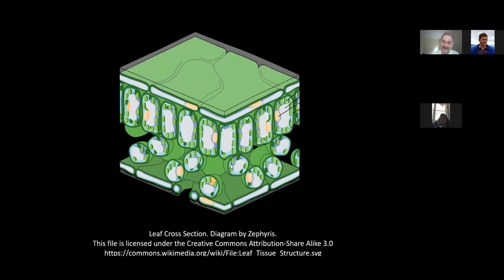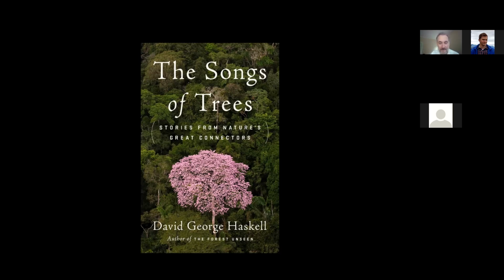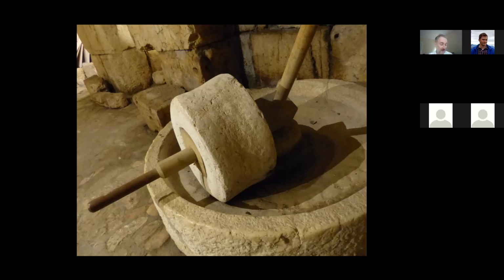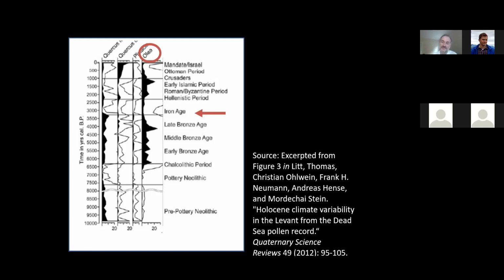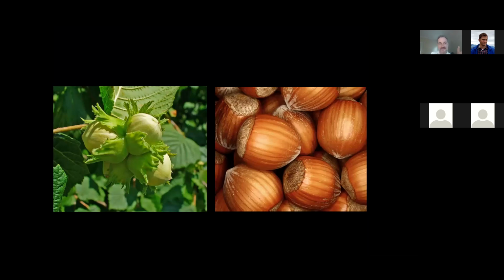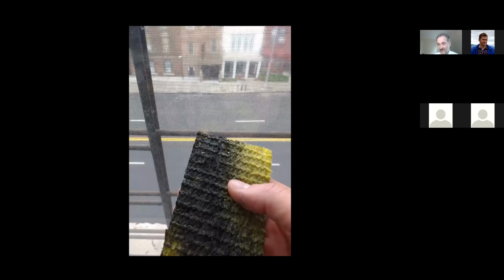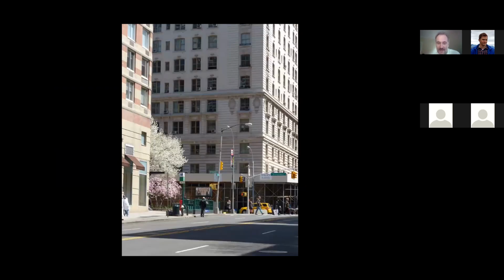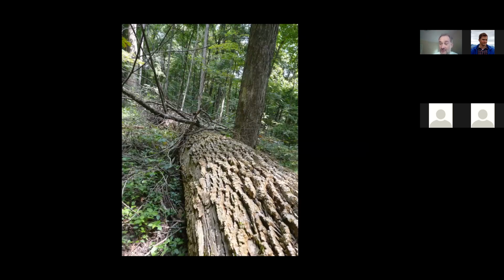LnL 6/11/2021 (Trees and People - Dr. David Haskell)